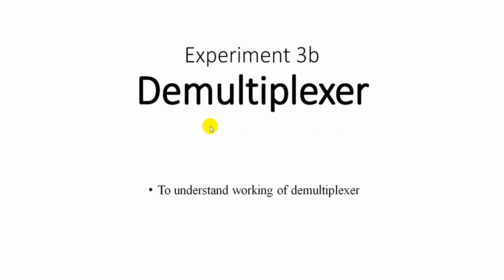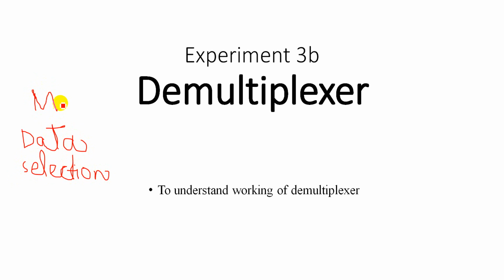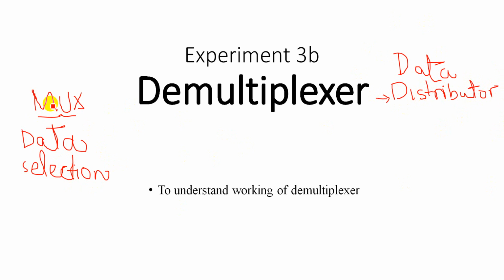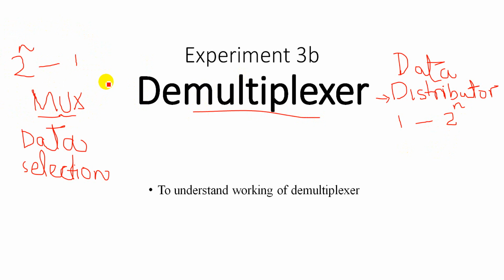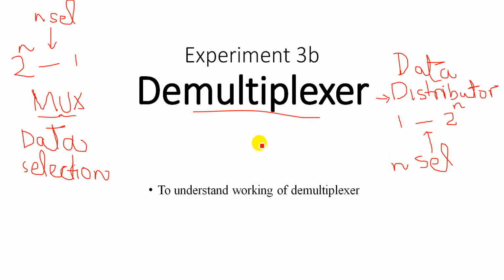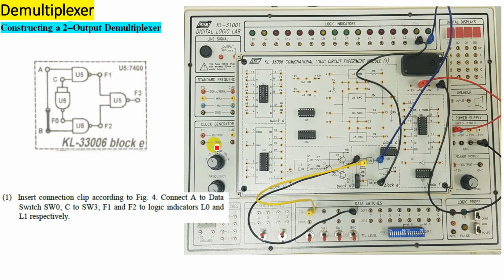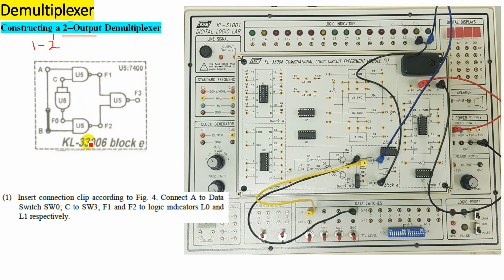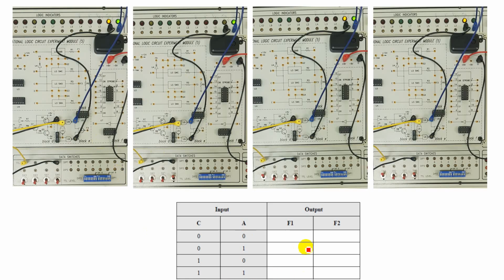Experiment - 3b (Logic Circuits)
DeMultiplexer